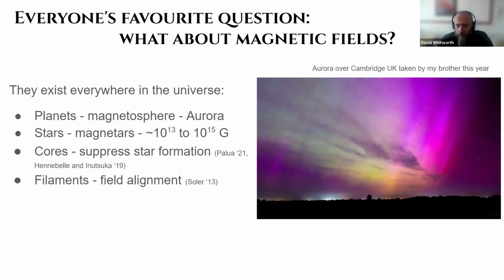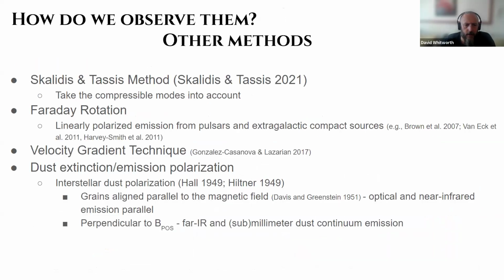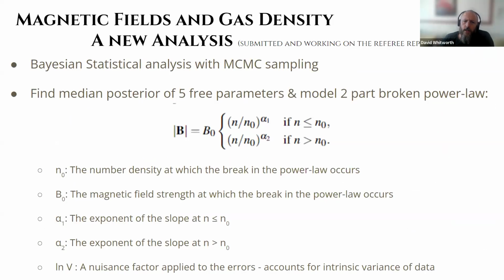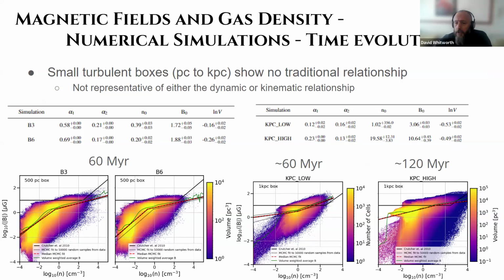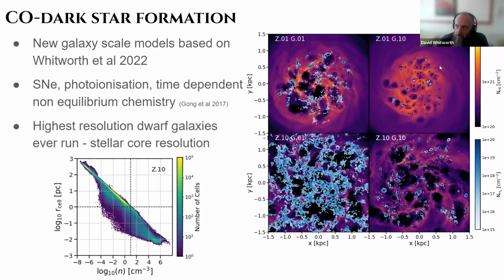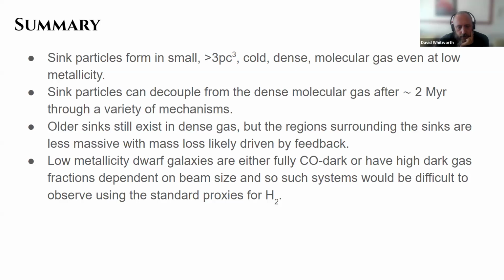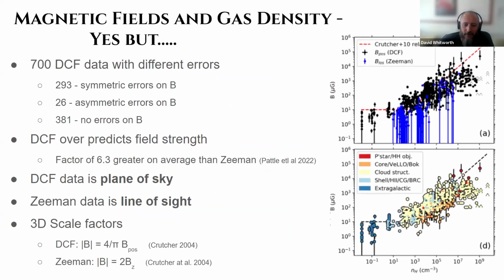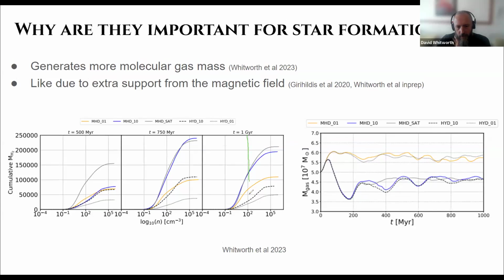Magnetic field strength and gas density: A multiscale analysis (David Whitworth, UNAM)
Talk given October 21, 2024. Magnetic Fields are ubiquitous in the universe, from planetary magnetospheres to the primordial background field. They play key roles in various aspects ISM physics within galaxies, from their growth and pressure support across the multiphase medium to the suppression of star formation in regions of high field strengths. Since the seminal work of Crutcher at al 2010 there has been a well known relationship between magnetic field strength and gas number density derived from 137 Zeeman observations. Over the last 14 years we have seen a wealth of new observational data from DCF measurements and a rapidly growing field of new MHD numerical simulations. By looking at theory, observations and numerical models we are able to look at a much larger density range, from the most diffuse ISM to stellar cores and re-examine this relationship. I will show through a systematic and statistical analysis of the observational data how we can build upon the original relationship, focusing on the diffuse medium where originally there was no correlation between gas density and field strength. We find a new, generalised, time-dependent observational relationship with exponents in both the diffuse and dense gas. Finally, by looking at numerical simulations with a similar statistical technique we are able to determine astrophysical processes that drive the relationship across scales. Attendees may be interested in reading this preprint before the talk